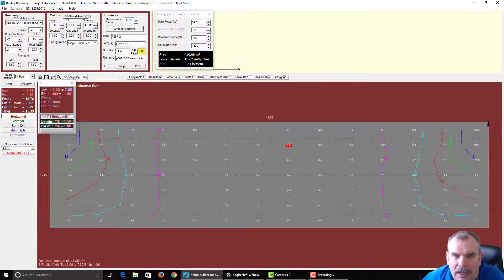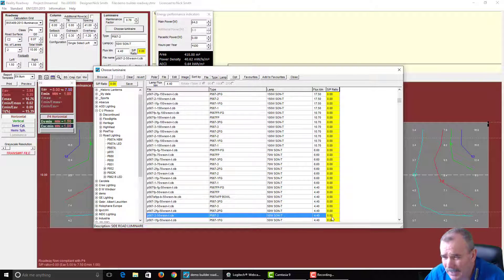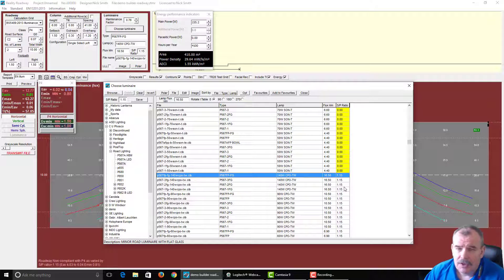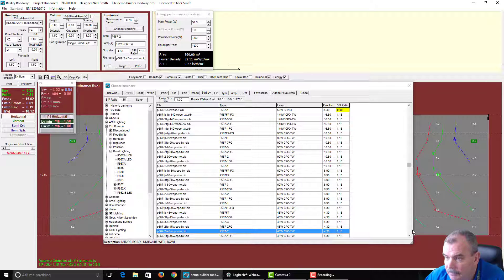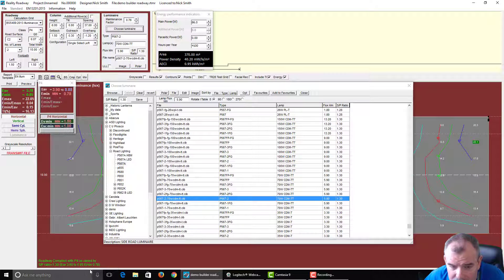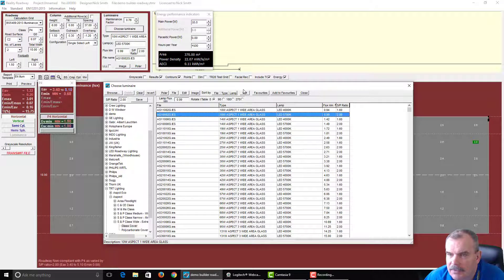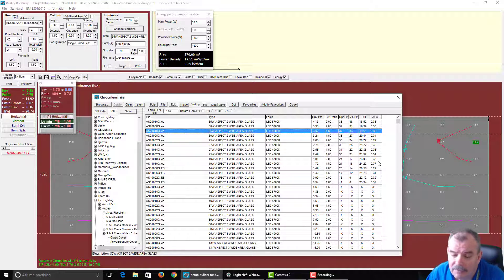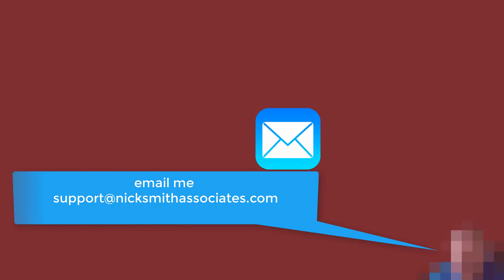BS5489 grid and SP Ratios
Short Video showing the application of S/P ratios using the BS5489 grid in Lighting Reality